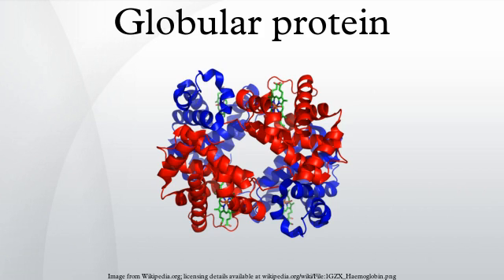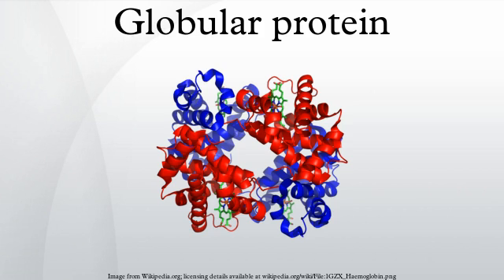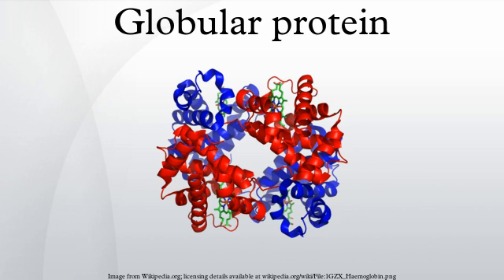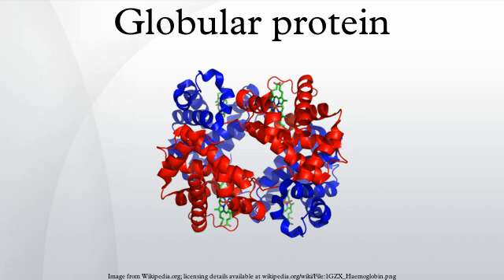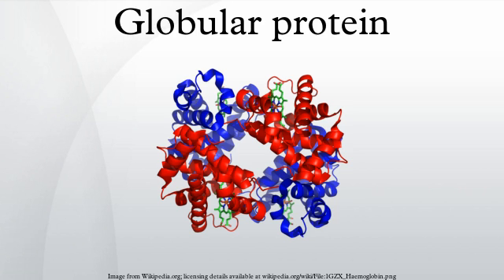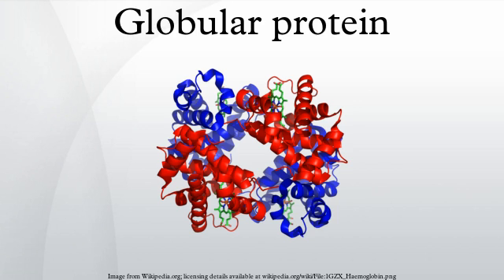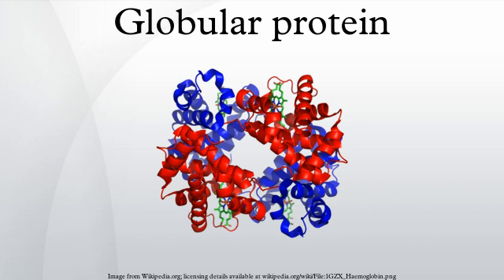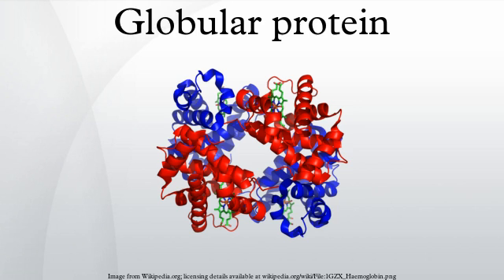Globular protein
Globular proteins or spheroproteins are spherical proteins and are one of the common protein types. Globular proteins are somewhat water-soluble, unlike the fibrous or membrane proteins. There are multiple fold classes of globular proteins, since there are many different architectures than can fold into a roughly spherical shape.
The term globin can refer more specifically to proteins including the globin fold.